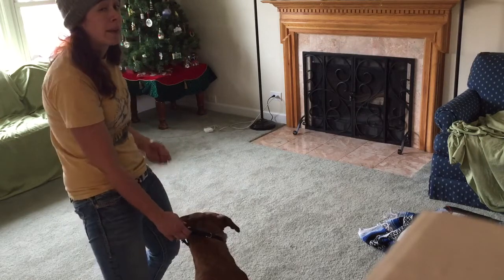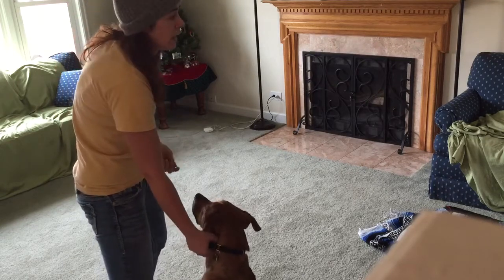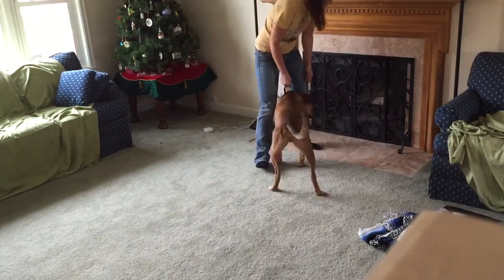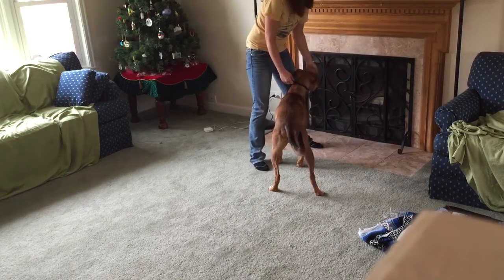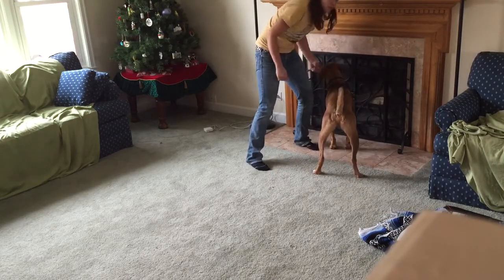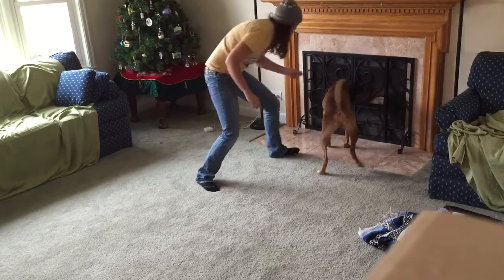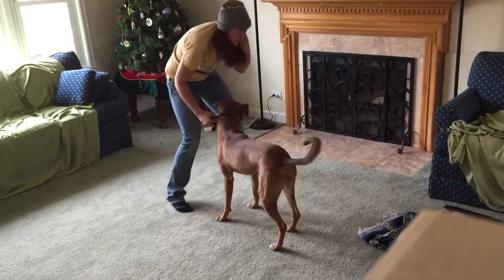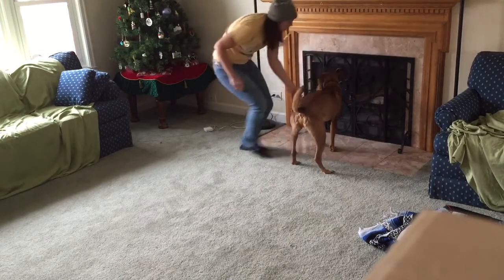Pinball Nosework Drill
This is one of about 5 foundation drills I use for teaching motivation, independence, and clear alerting. This does not teacj your dog HOW to play; it teaches them to WANT to play, which is even more important. There's a million variations you can do to increase difficulty based on your dog's strengths and weaknesses, but this gives you a general idea of the process. Typically I move about 2 feet per repetition, and generally don't work more than about 15-20 feet back (further than I'd ever be from my dog in a trial seting - he works on a 6' leash). Sorry the end got cut off, was filming and my phone turned off! Also, please note that I misspoke in this video - if your dog has been properly marker trained, you need not reward at source - if you don't marker train, you'll want to toss a cookie at your dog or quickly move up to pay at source!
(c)2014 Tiger Paton / Sundog Sports LLC